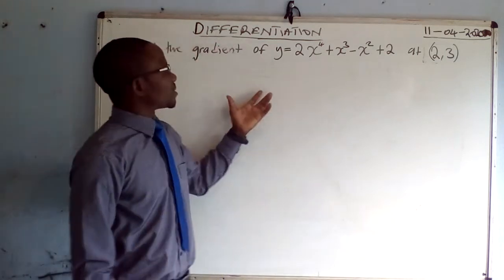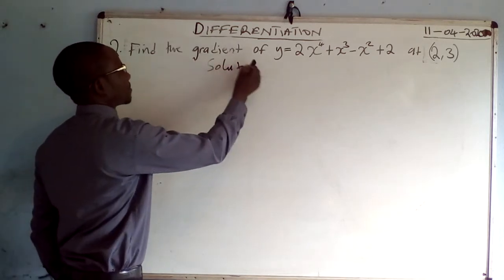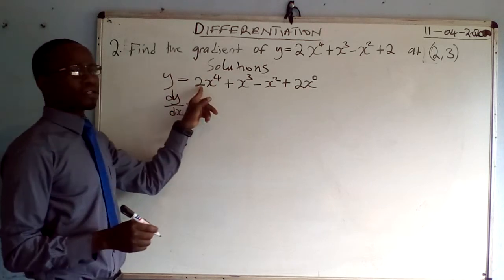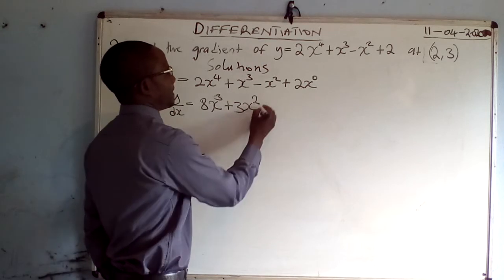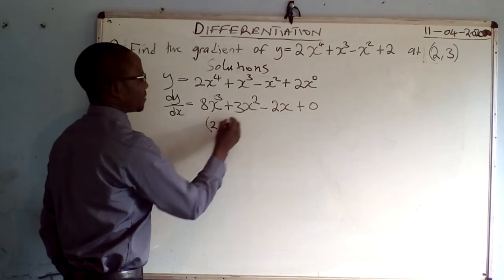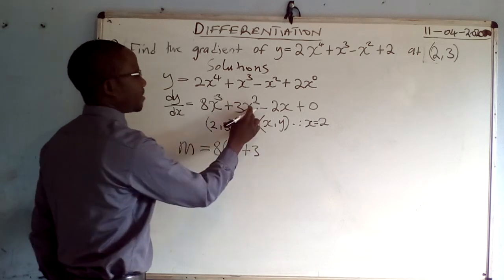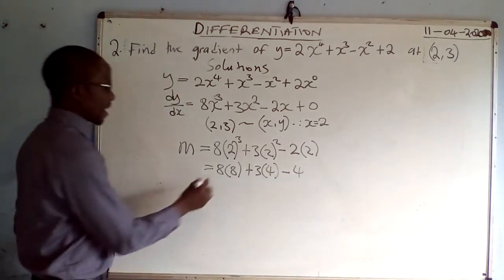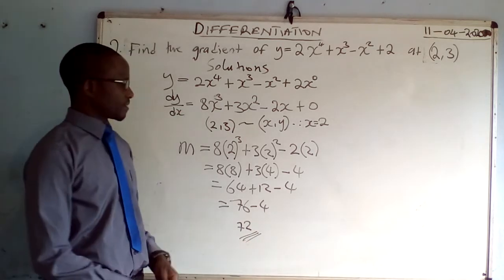GRADIENT OF A FUNCTION BY DIFFERENTIATION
At the end of the lesson, you should be able to:
1. Differentiate a given function correctly.
2. Substitute the x ordinate correctly.
3. Find the gradient using gradient function.